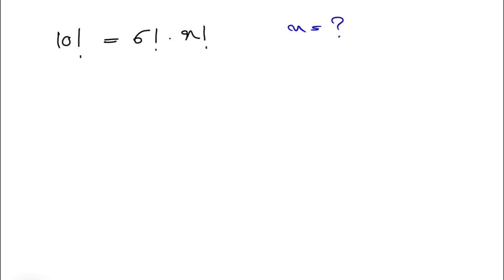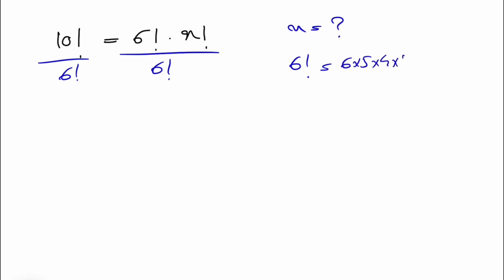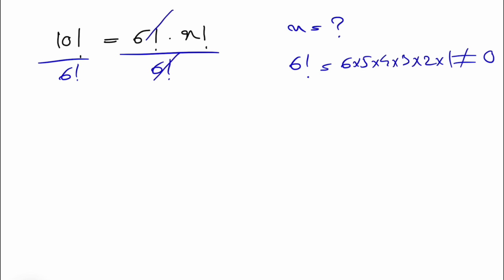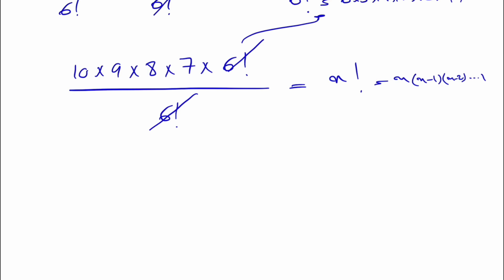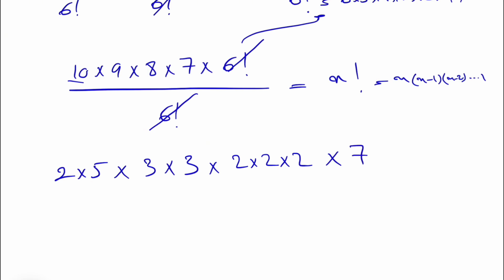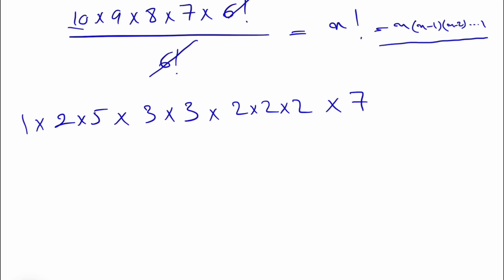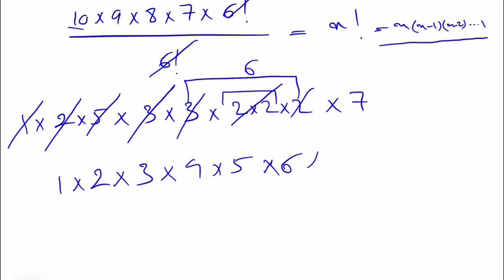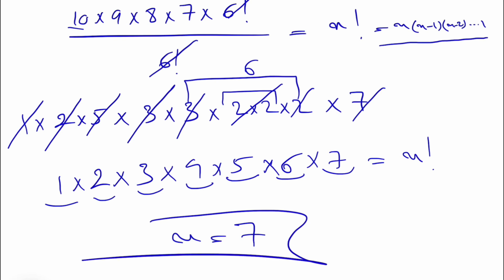Think You Can Solve For X ? Give it a TRY | Math Olympiad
10! = 6! . x!